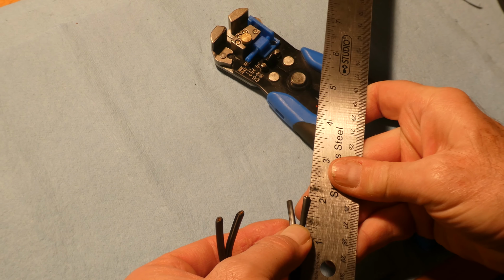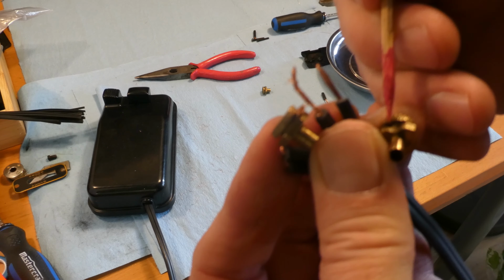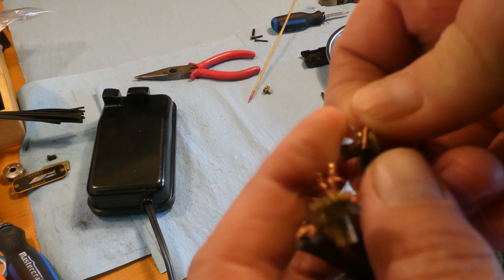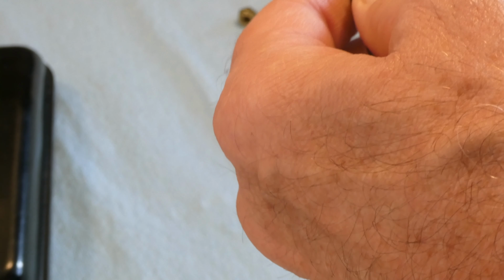SEASON 2 EPISODE 24 WIRING THE PLUG TAKE 1, TAKE 2 & TAKE 3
SEASON 2 EPISODE 24 WIRING THE PLUG WIRING THE PLUG TAKE 1, TAKE 2 & TAKE 3.

WE ARE STILL LEARNING AND HAVING FUN IN SPITE OF THE GOAL FALLING APART!

THAT'S LIFE! LOL!

AS SOON AS THIS IS POSTED I WILL GET VOLUME 25 FILMED WHERE I WILL ACTUALLY WIRE THE PLUG, TURN ON THE JUICE, AND STAND BACK!

BUT SERIOUSLY ... WE ALL HAVE TO PAY OUR DUES! CONSIDER THIS PAYMENT IN  FULL!
HAVE FUN, STAY SAFE! LEARN & TEACH!

THANK YOU ALL OF YOU! YOU FOLKS MAKE ME HAPPY!

00:00 HI THIS IS JEBB ADAMS SEASON 2 EPISODE 24
00:11 THIS IS SEASON 2 EPISODE 24 TAKE 2
00:15 THIS IS GOING TO BE SHORT THIS EPISODE 24 TAKE 3
01:35 IT MAY TAKE A BIT OF PRACTICE
02:20 THANK YOU FOR YOUR SUPPORT! IT IS VALUED!